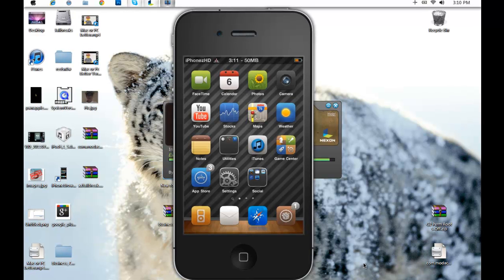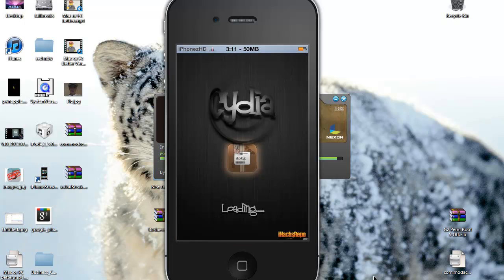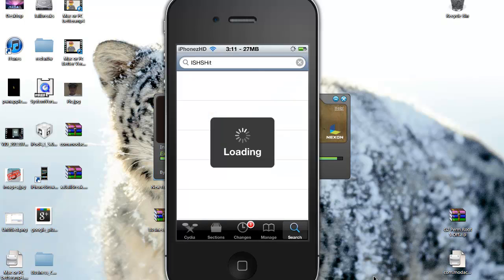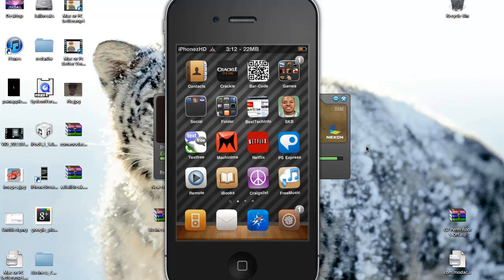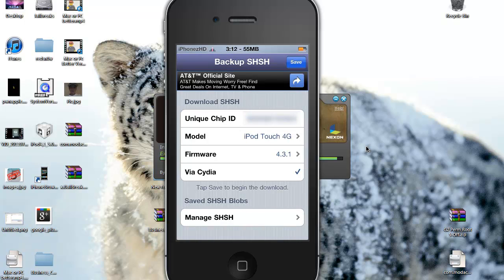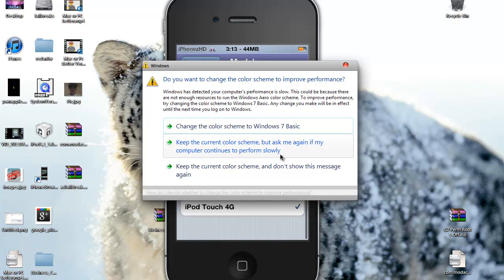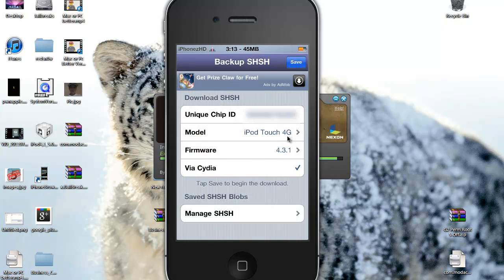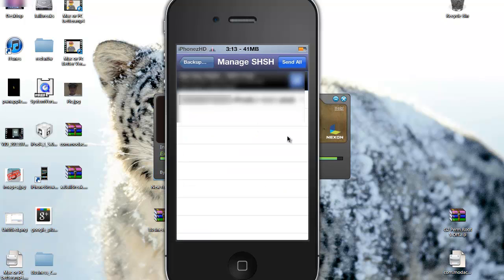How to save SHSH on your iDevice With iSHSHit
open cydia and search for iSHSHit